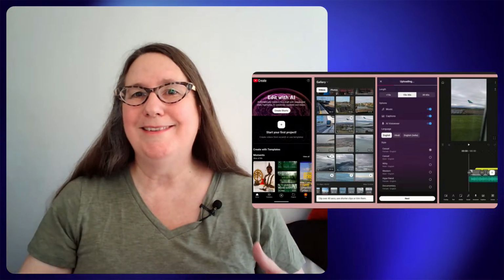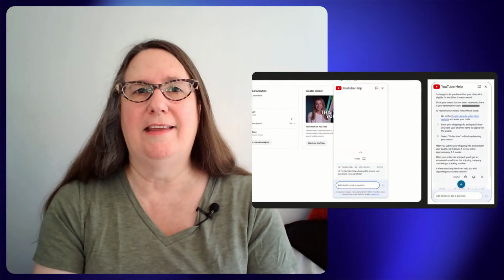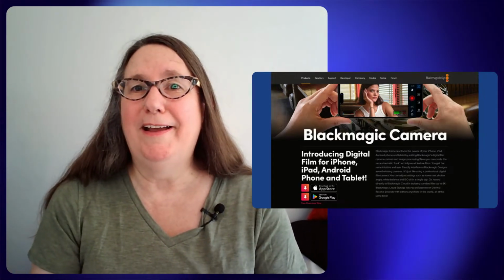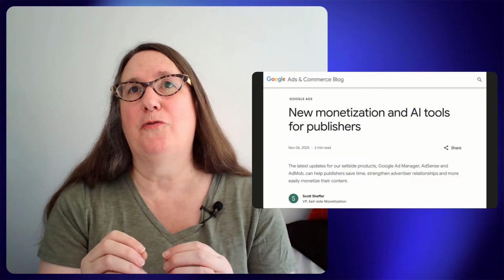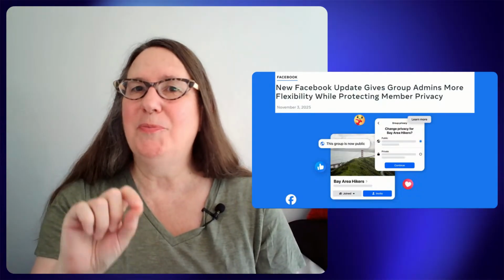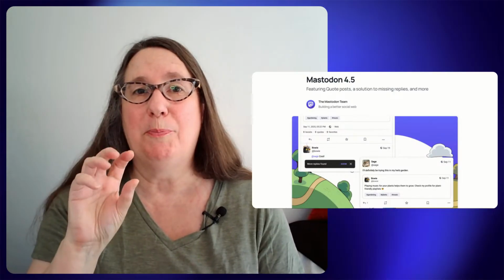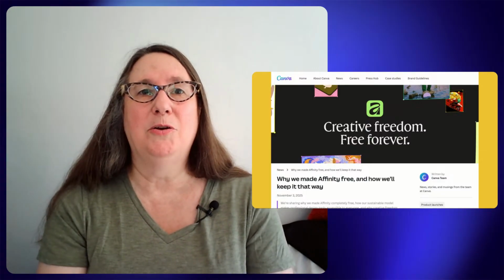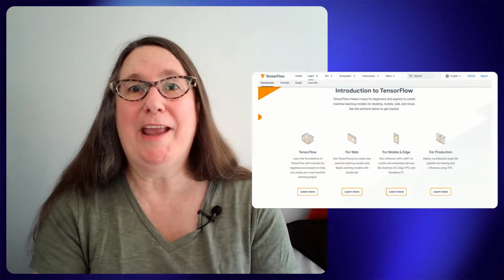Dual YouTube Live Streams, Edit with AI to create Shorts, convert Private Facebook Groups to Public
New this week:
▶ Use Edit with AI to Create Shorts from your camera roll
🔴 YouTube rolls out Dual Streams
🤳 Livestream to YouTube & Twitch with the Blackmagic Camera app
🛡Convert private Facebook Groups to public
🐘Mastodon adds post quoting & checks for missing replies

00:00 Intro
00:56 Create Shorts using "Edit with AI"
03:30 Dual Live Streams on YouTube
05:32 Creator Help AI Chatbot
07:28 Image quiz posts in the iOS YouTube app
08:04 YouTube Analytics compare organic and paid traffic
09:42 Twitch Mod Analytics
12:43 Edits video editor app updates
15:32 AdSense Publisher AI Help Guides
17:46 Convert Private Facebook Groups to Public
19:51 Fake website traffic from X
21:55 Mastodon quote posts and reply checker
23:24 LinkedIn policy defines newsworthy posts
25:07 Why Canva made Affinity free
26:49 TensorFlow machine learning to the masses (10 Years Ago This Week)

Get weekly creator news, updates and tips in your email inbox every Saturday